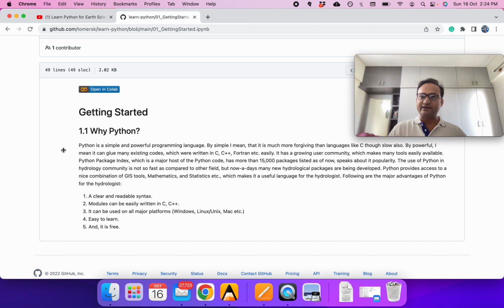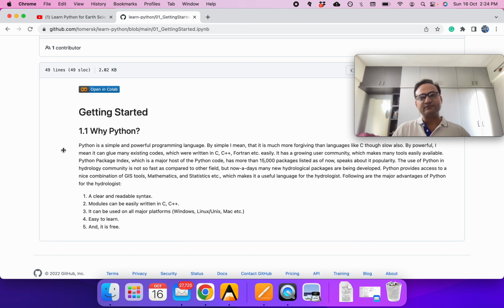Why Python?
Introductory session to discuss why Python?